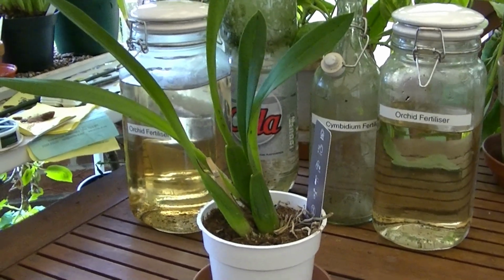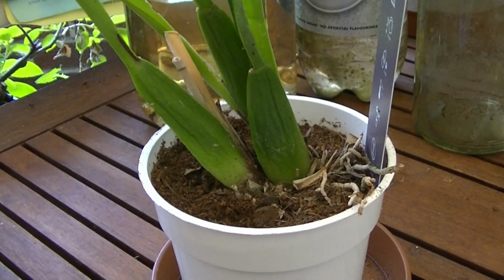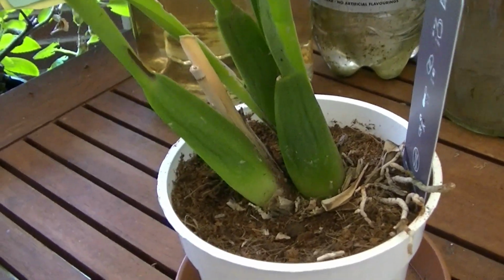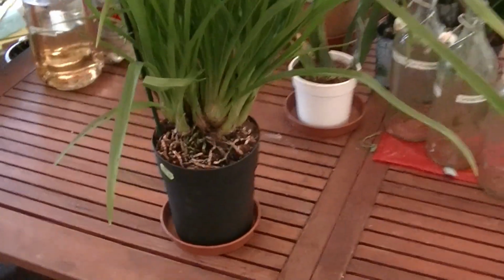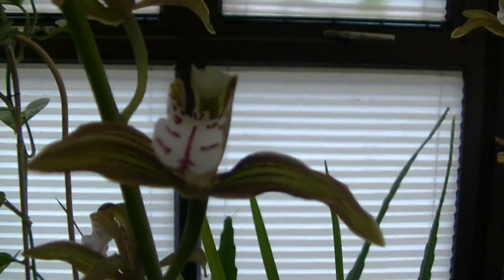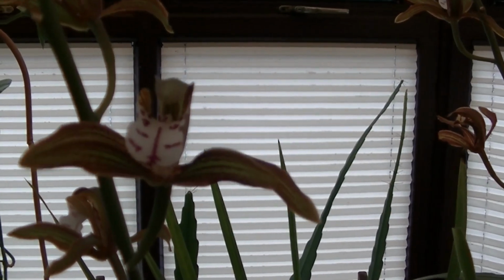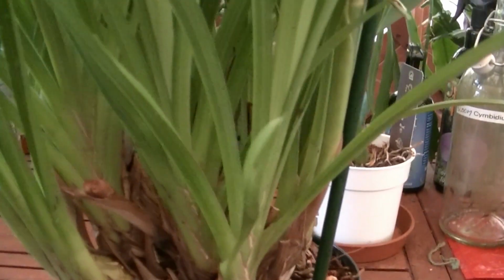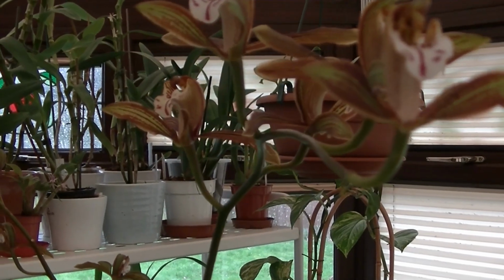Some news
Just a short video with some info on two of my orchids. The first is an Aliceara Marfitch Renaissance Coral that I won in a raffle in a poor condition and I think is showing slight signs of recovery.

The second is a Cymbidium erythraeum I found, much to my surprise, at a local garden centre at a very good price. I really hope I can keep and grow this on. I love it!